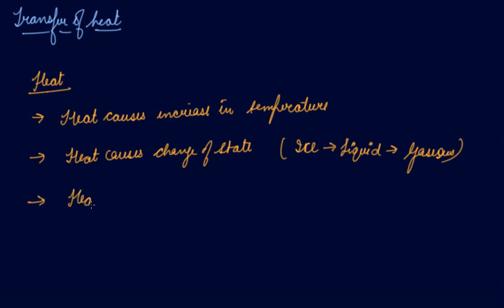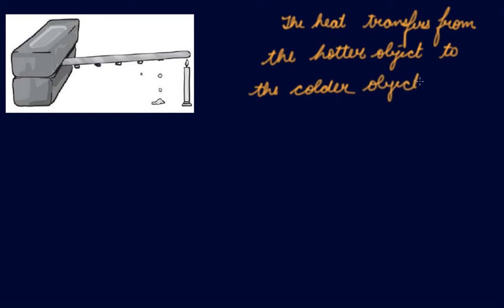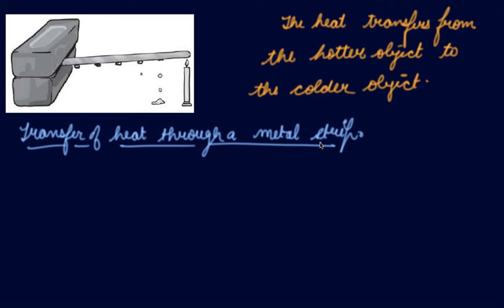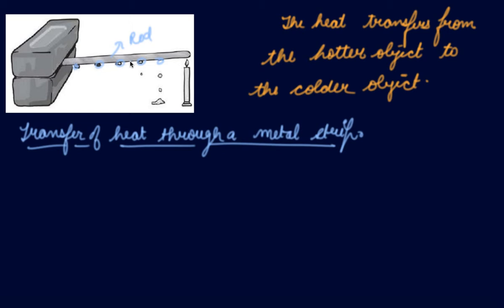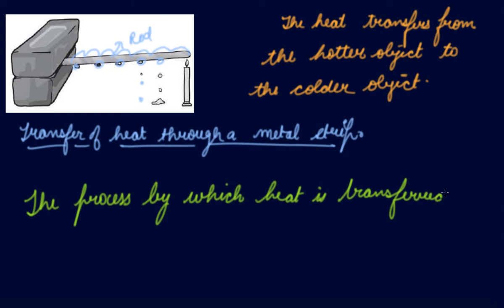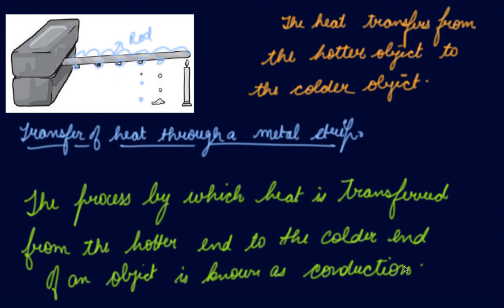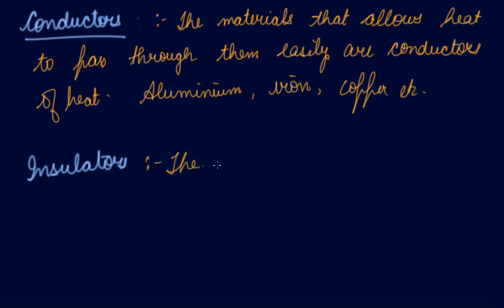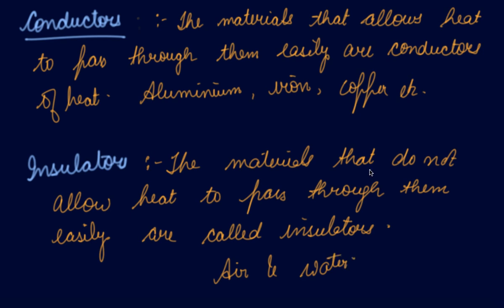Transfer of Heat Conductors & Insulators | Class 7 Physics Heat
Transfer of Heat Conductors & Insulators | Class 7 Physics Heat by parul